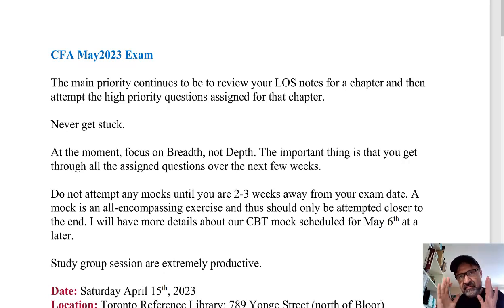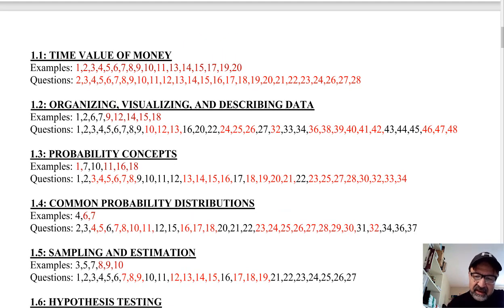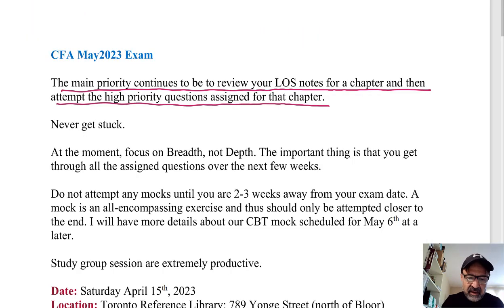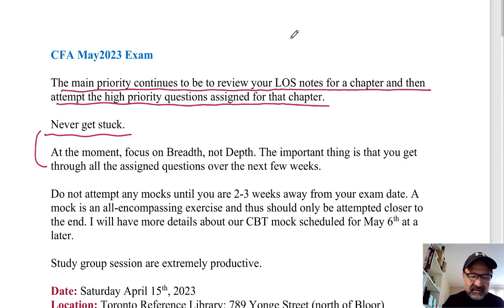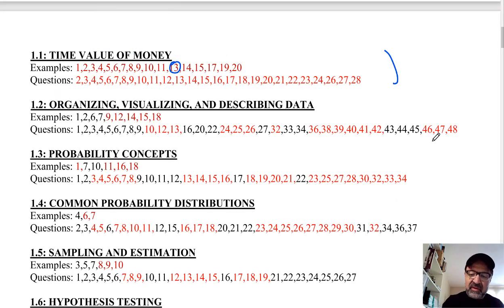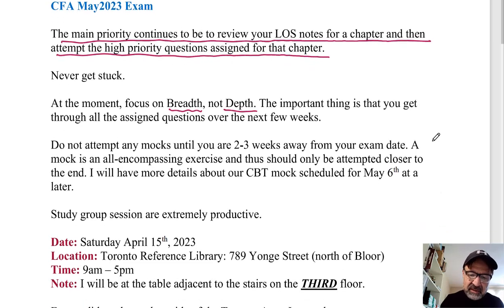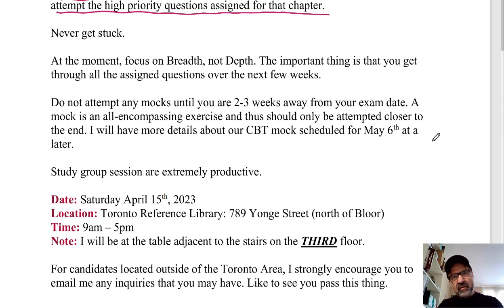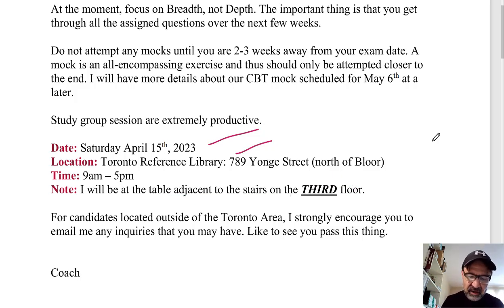CFA May2023 Exam